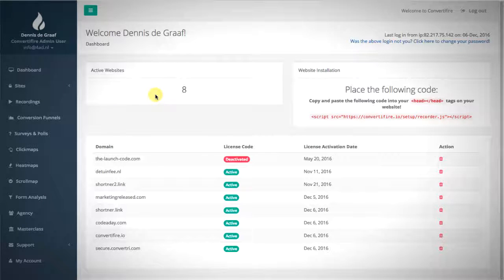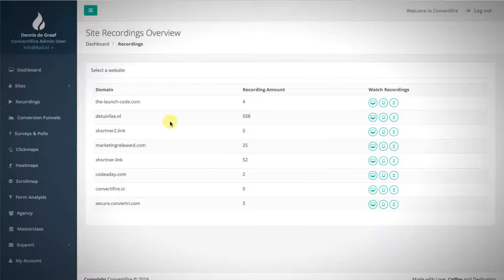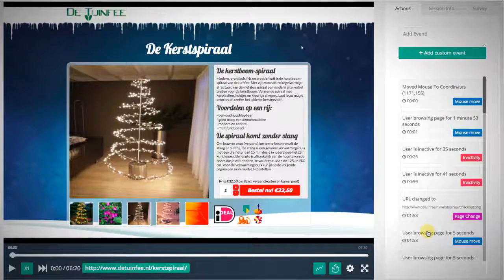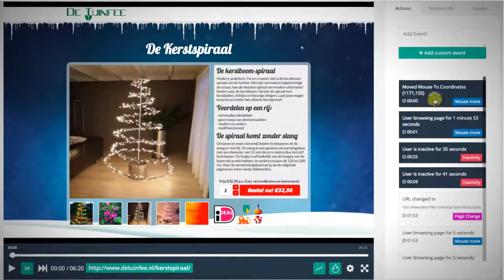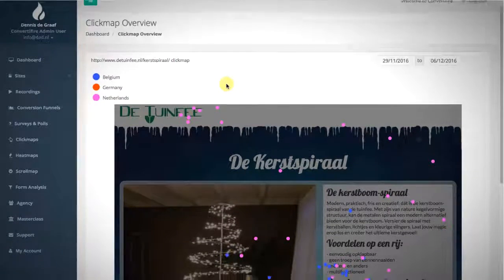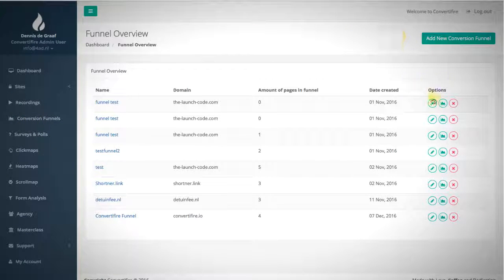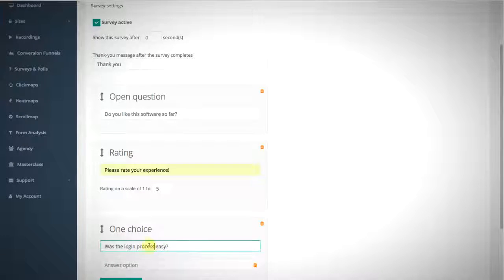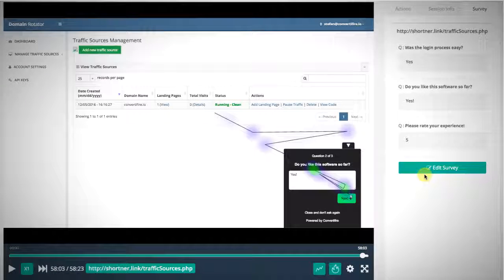Convertifire Demo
Convertifire Review